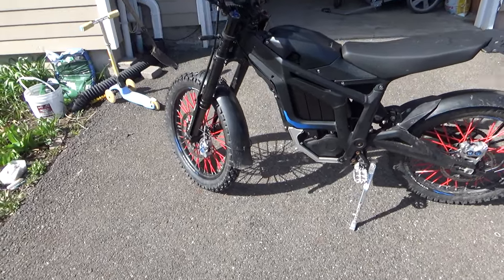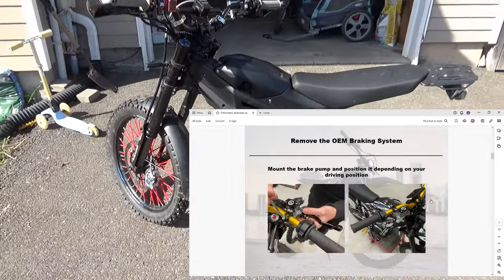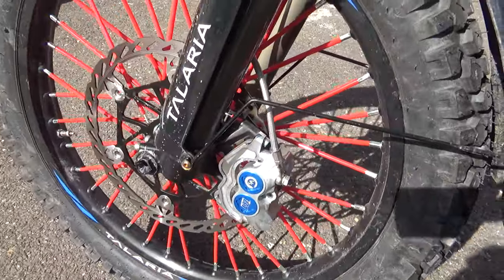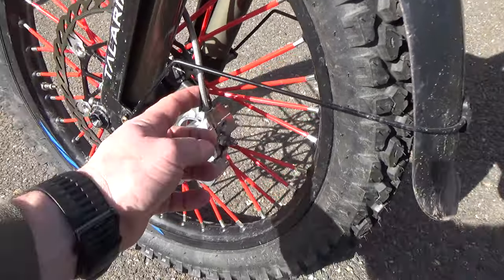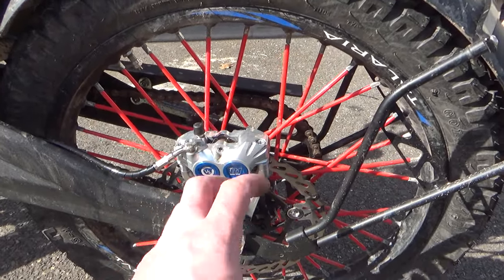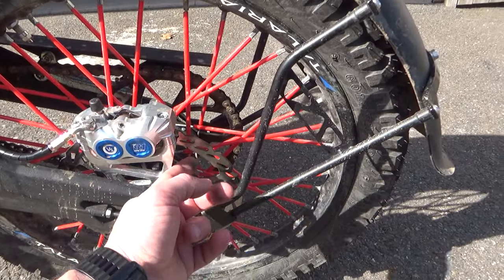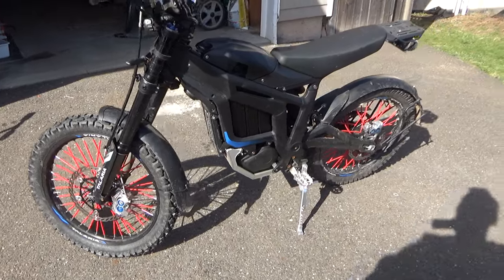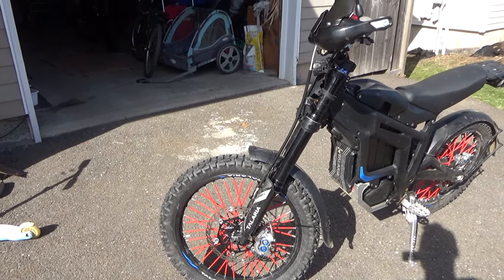Volar Sport Brakes. Talaria / Surron best brakes on market!!!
Link for brakes